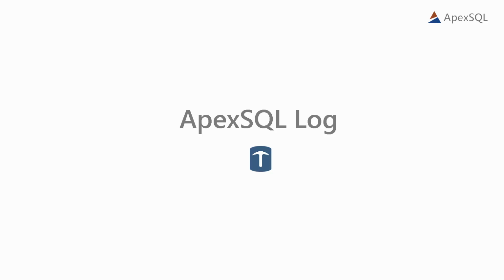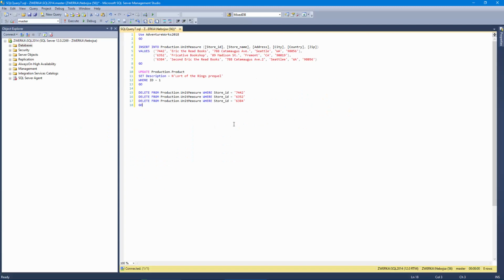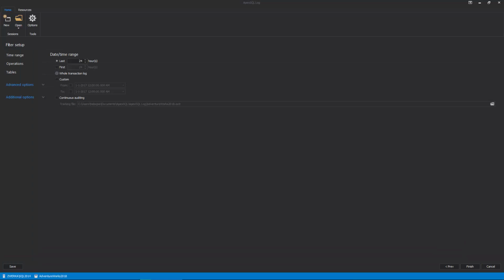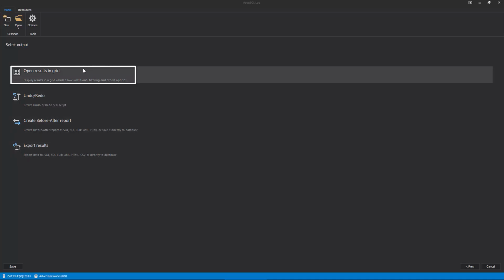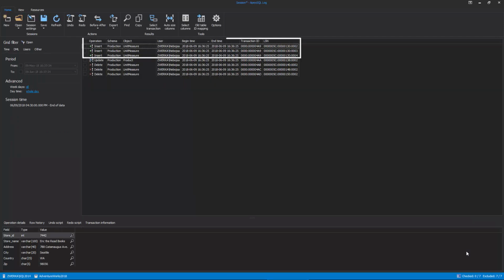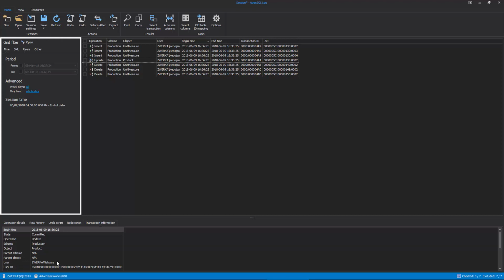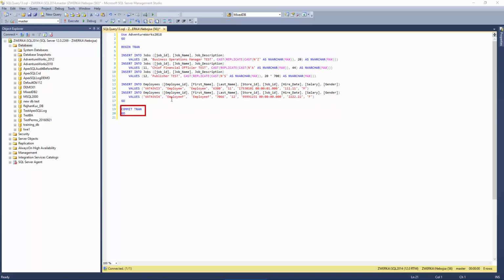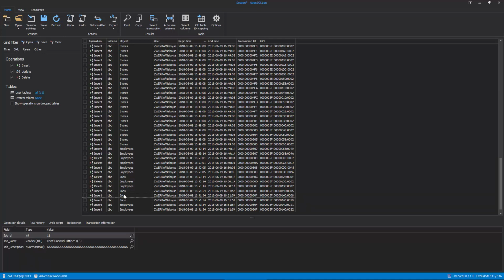An introduction to ApexSQL Log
Audit, revert or replay SQL Server database changes including the ones that have occurred before the product was installed. Restore damaged or missing data and objects. Capture information on the user, application and host used to make each change. Schedule auditing unattended and review the automatically generated comprehensive auditing reports.